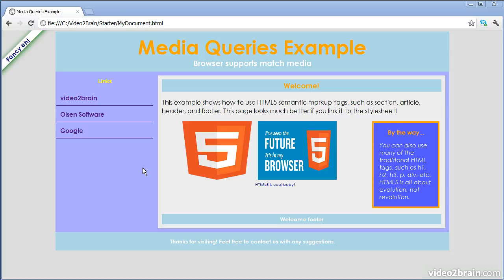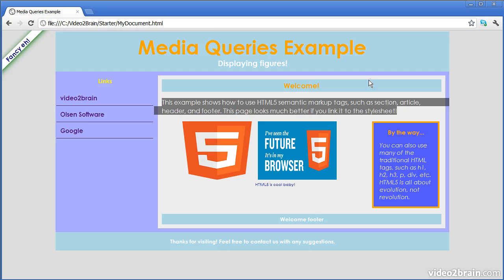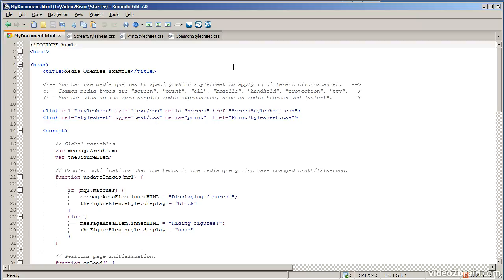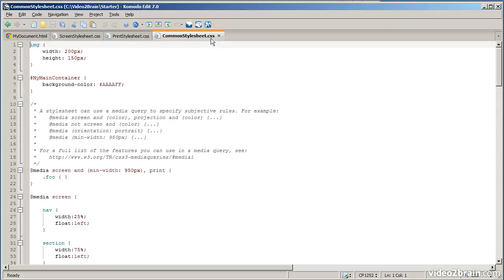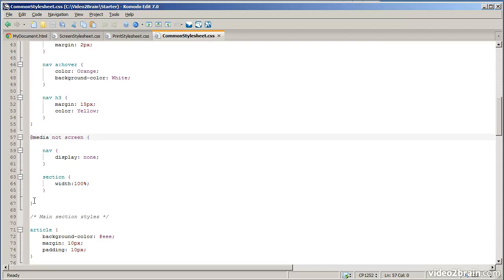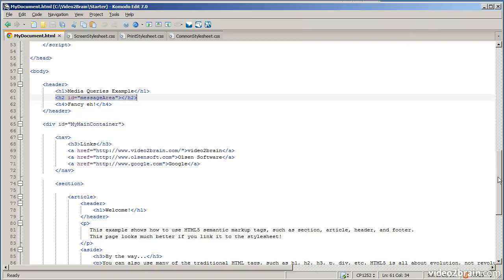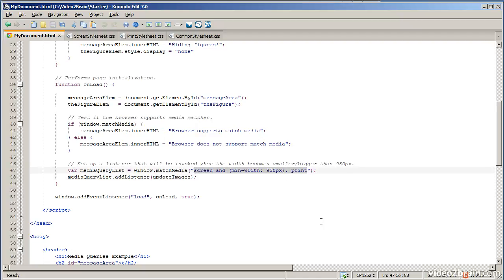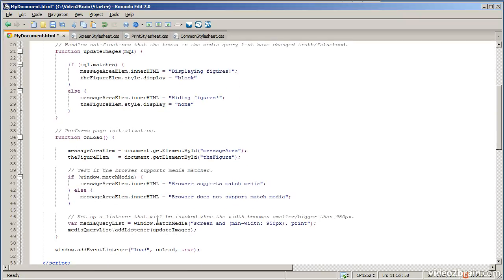HTML5 Tutorial 18